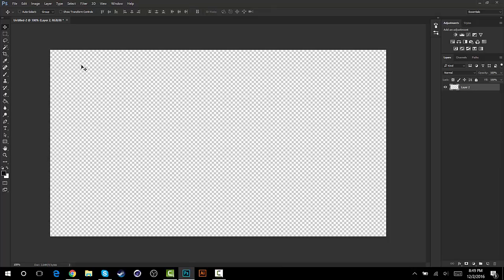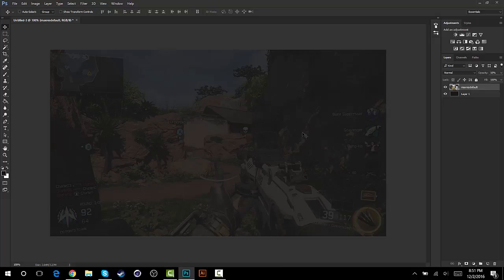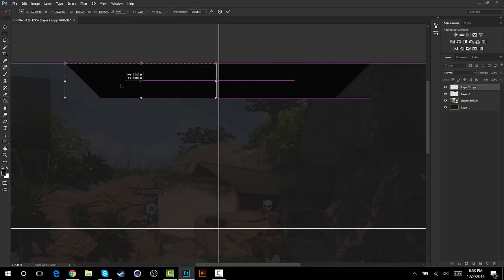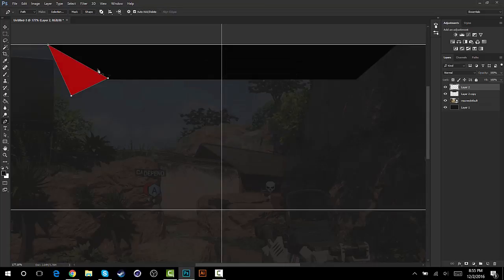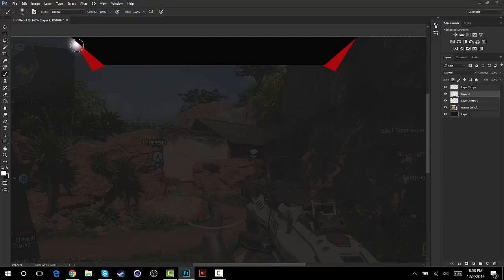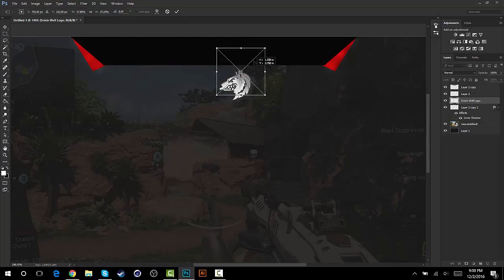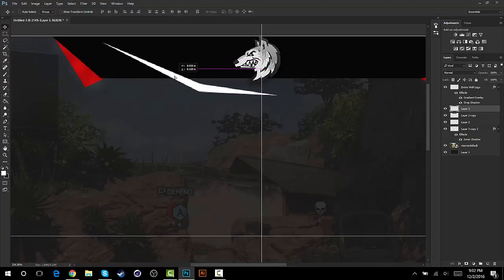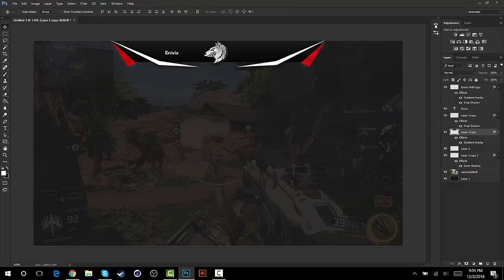HOW TO MAKE A STREAM OVERLAY/VIDEO OVERLAY IN PHOTOSHOP 2017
READ ME!
Today I will be showing you how to make a stream overlay! These are great for when you are streaming! Watch this video to learn how to make a stream overlay!

Enivix